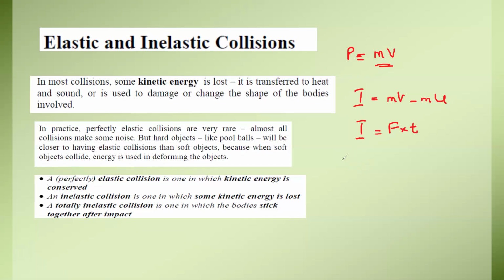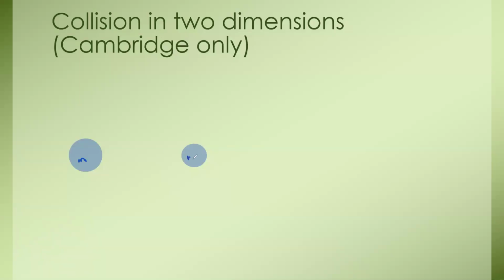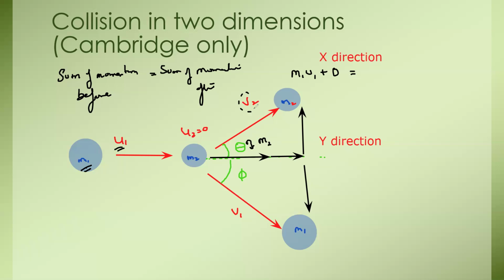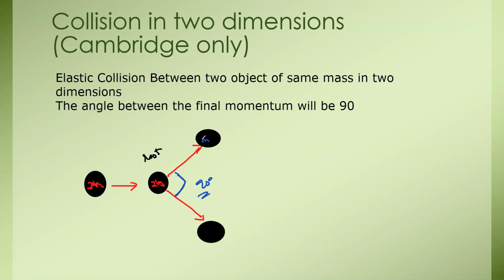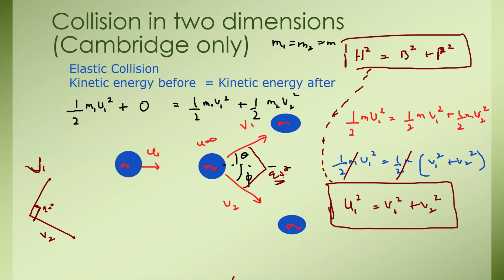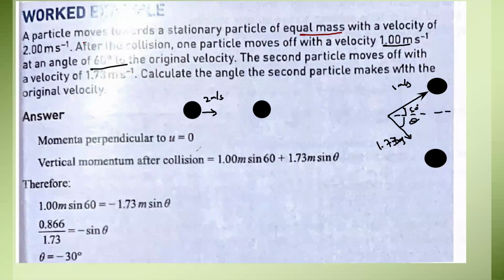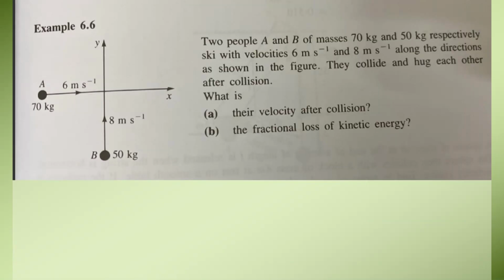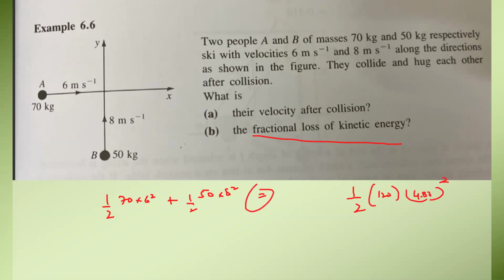Momentum in Two dimensions A Levels Physics Lecture 33